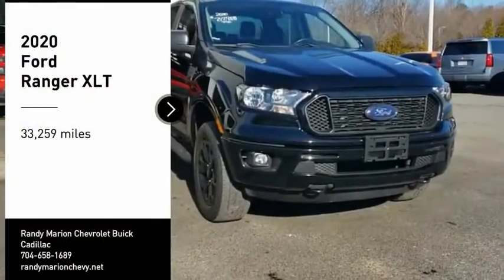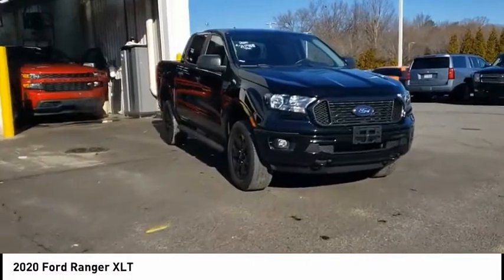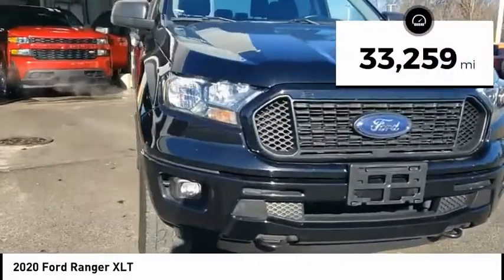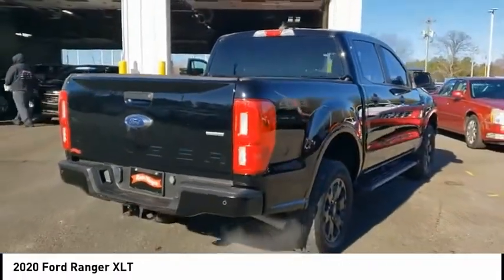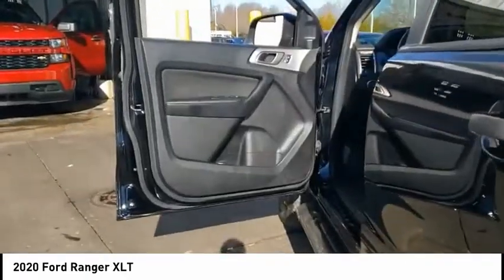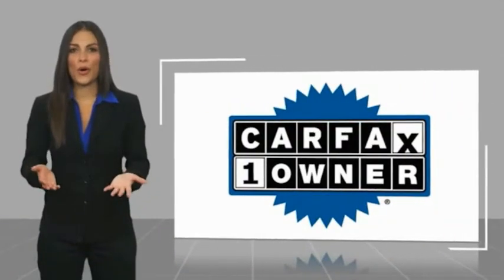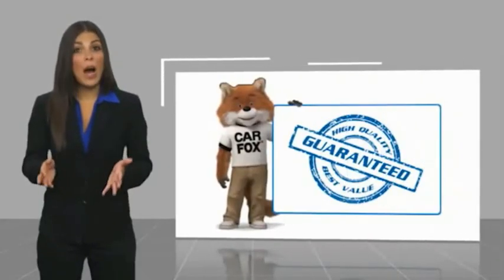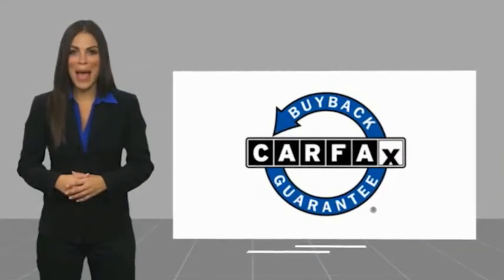2020 Ford Ranger Mooresville NC 48810X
2020 Ford Ranger XLT